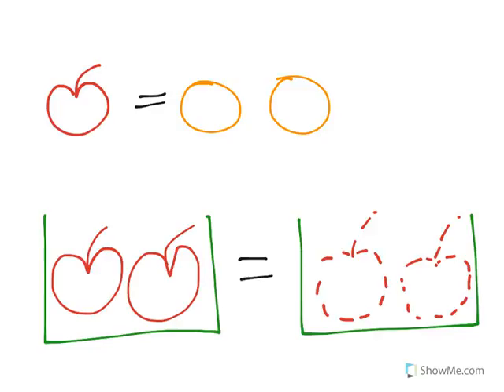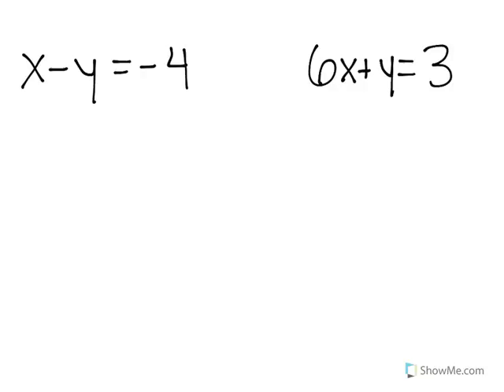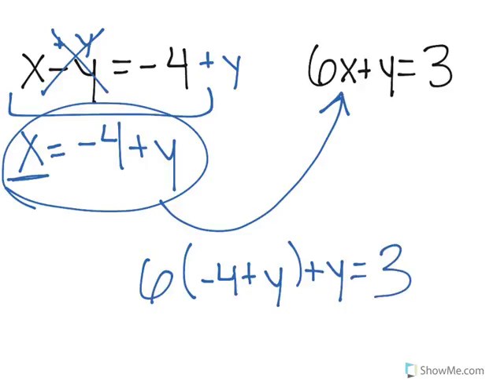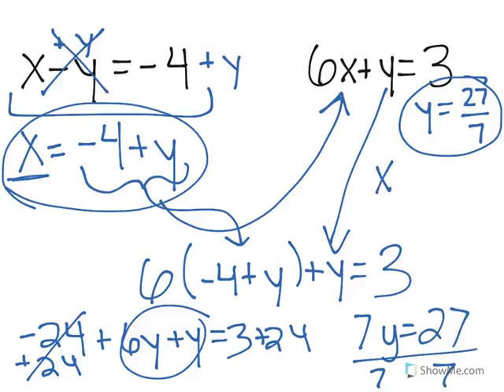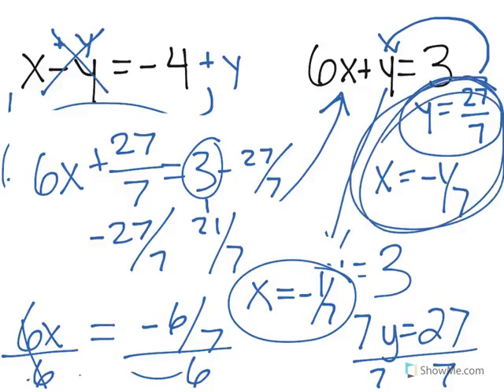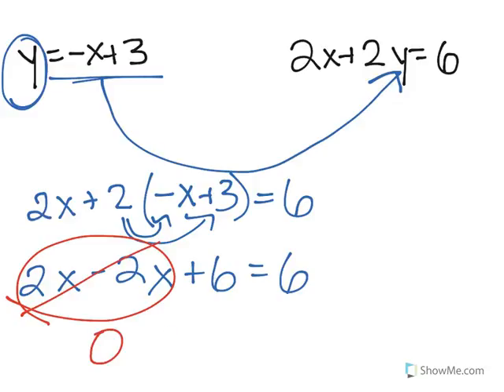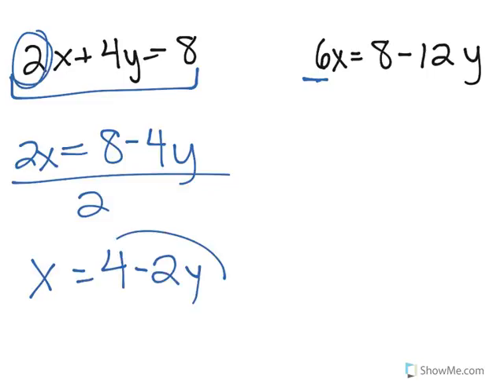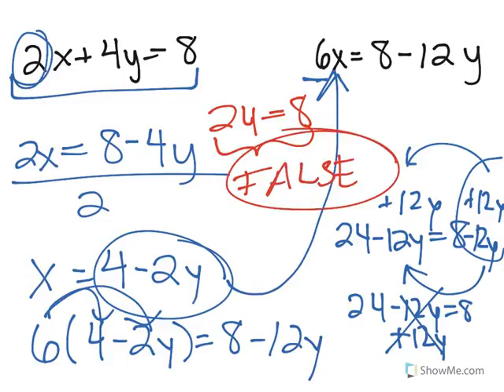1406431302_w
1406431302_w